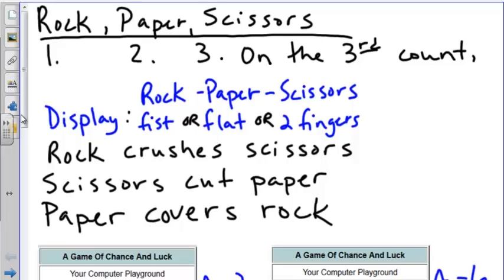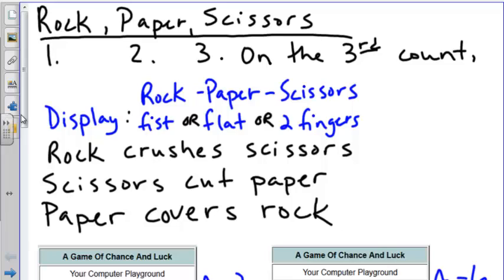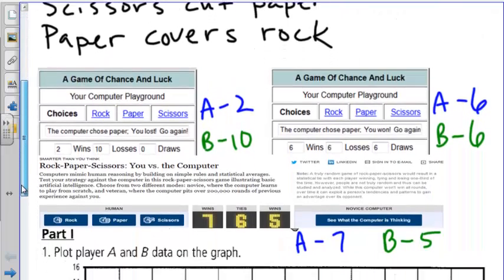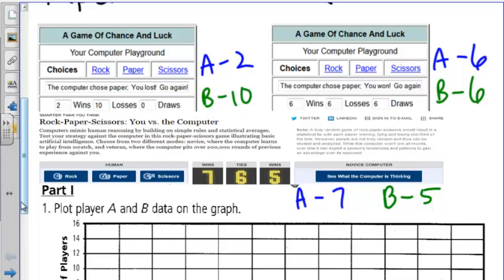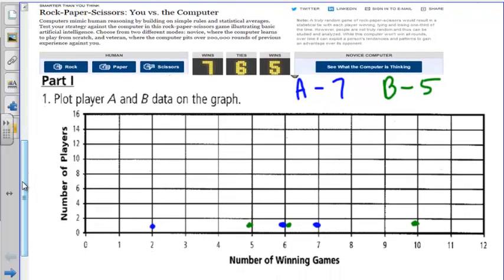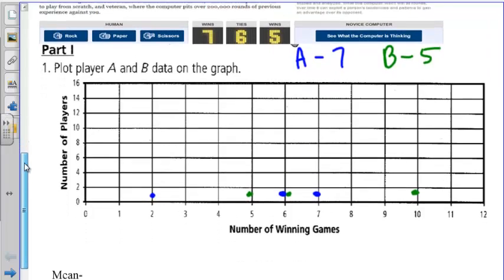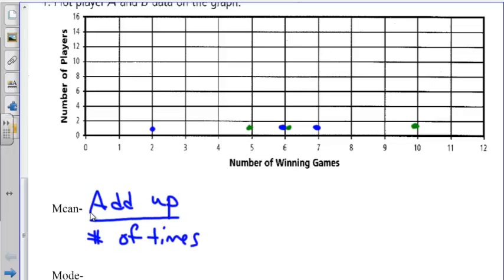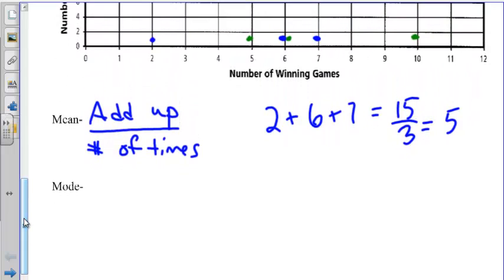Instructions for Rock,Paper,Scissors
4_5_14 DLD #3